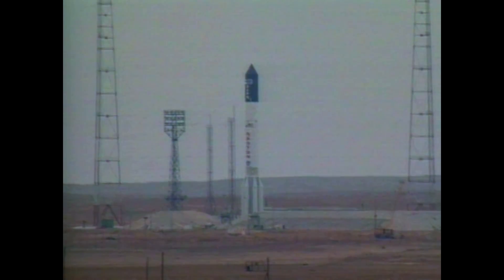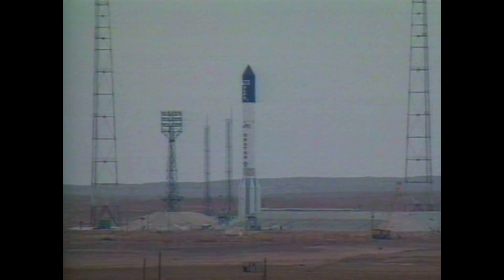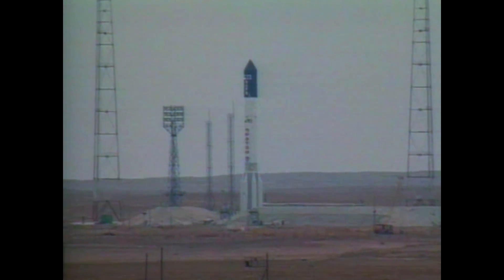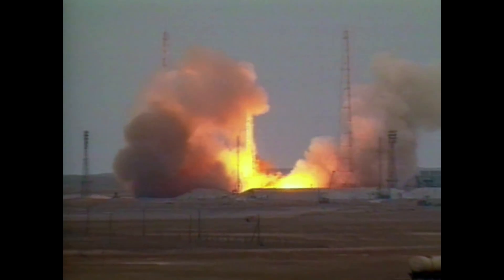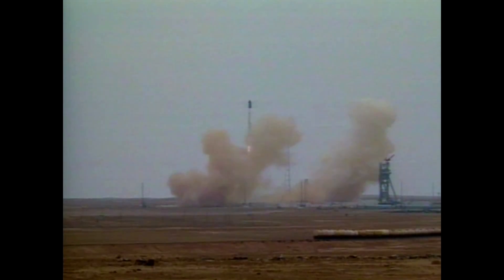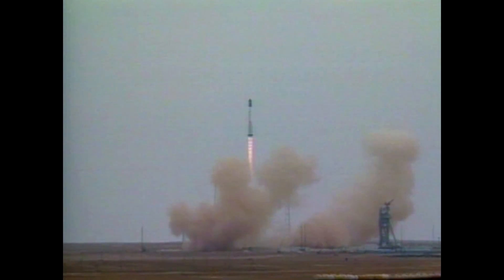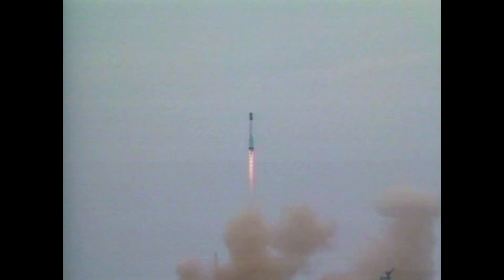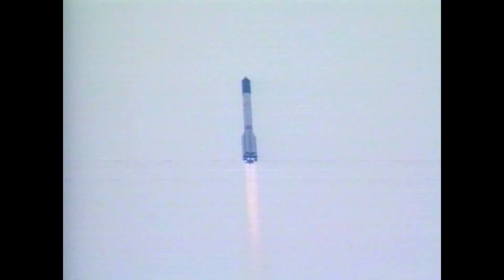Zarya - the first module of the International Space Station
Zarya is the first module of the International Space Station. Заря (Zarya) means “dawn” and was launched on 20 November 1998 by a Proton rocket from the Baikonur Cosmodrome in Kazakhstan. In December 1998, Space Shuttle Endeavour approached Zarya and docked the US module Unity.

Credit:
NASA/Roscosmos